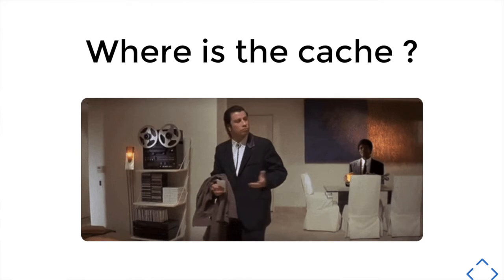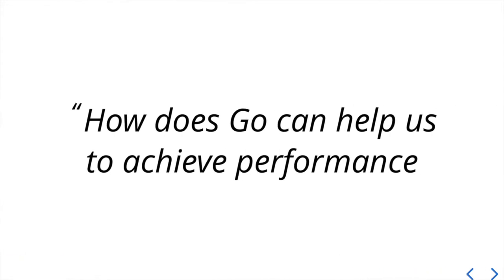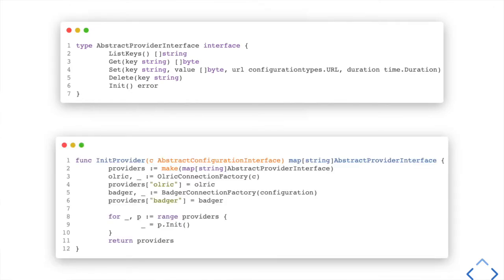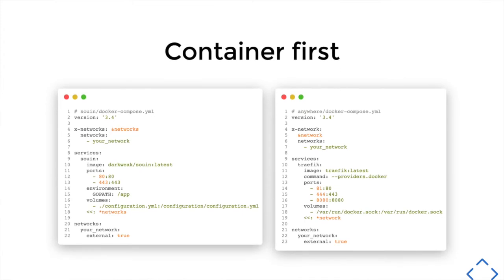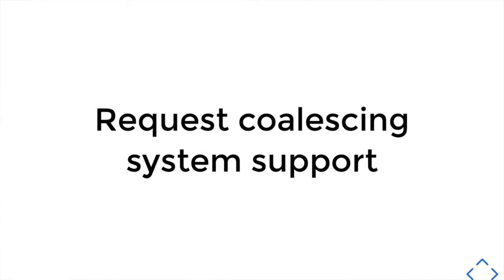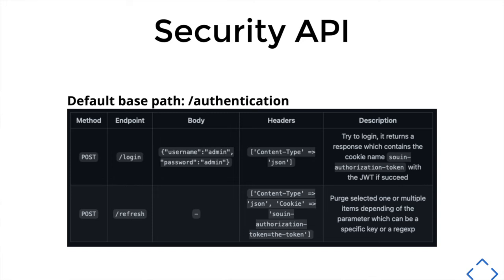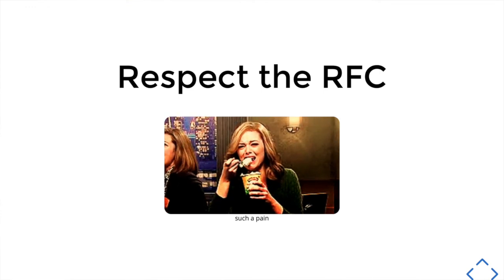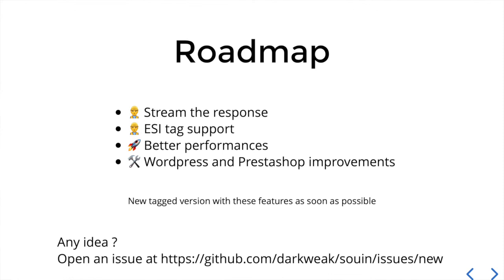How I made a powerful cache system using Go - Sylvain Combraque